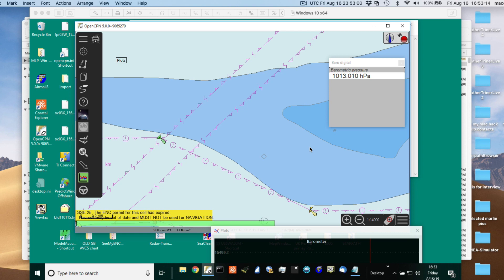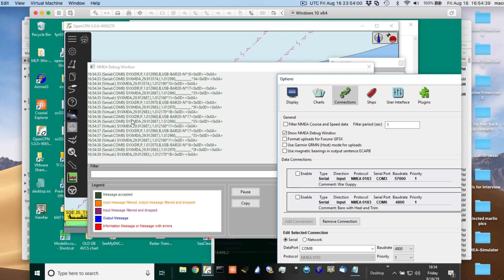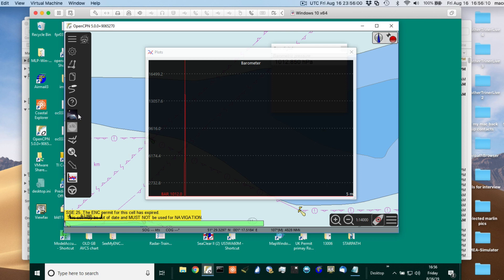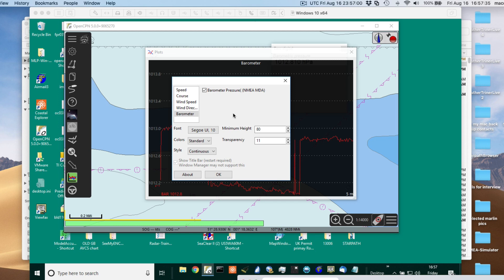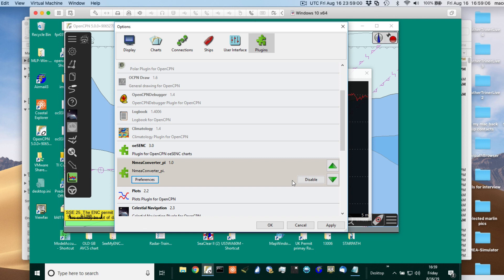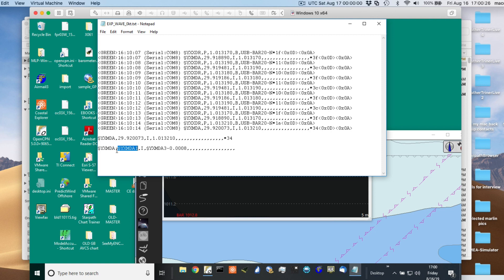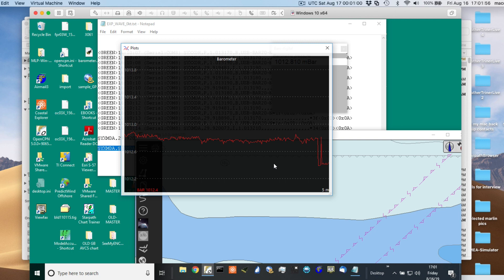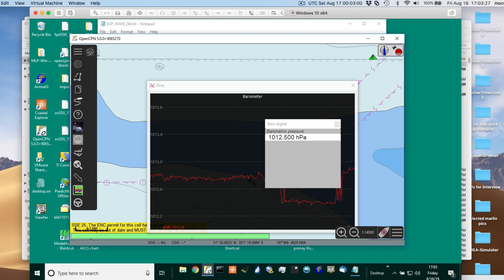Displaying Barometer with an Offset in OpenCPN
We use dashboard and Plots plugin to display the pressure and then use NMEA Converter plugin to enter an offset to the pressure.  The new inexpensive USB barometer in use is discussed in this article: